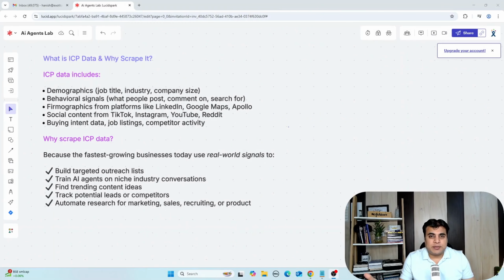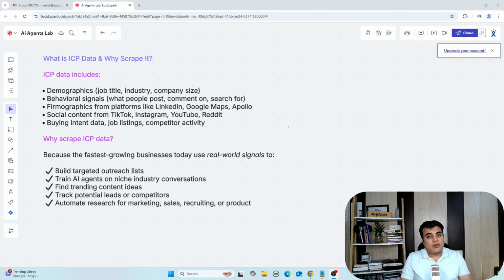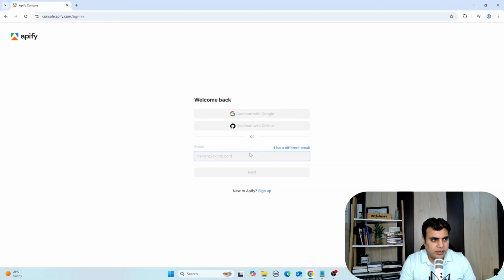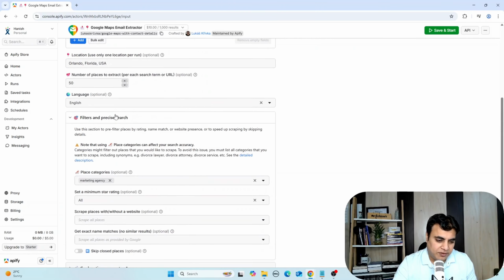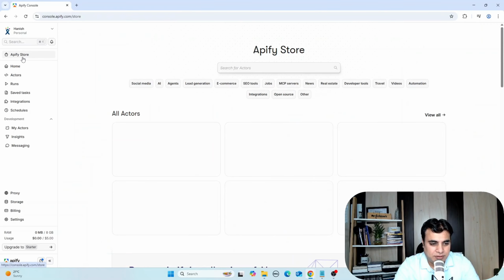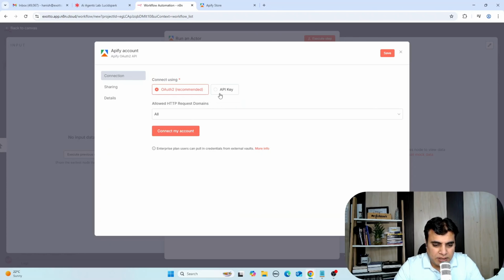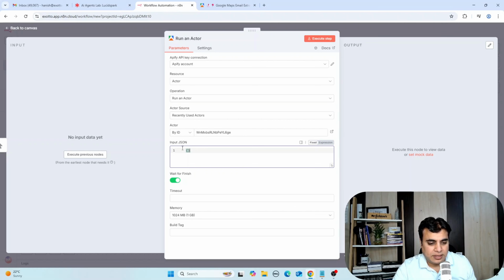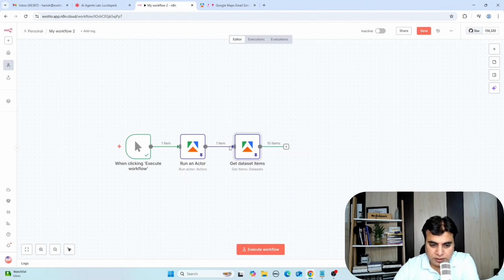How to Scrape Unlimited ICP Data Using Apify Inside N8N to Fuel AI Agents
Join the AI Agents Engine to download ready-to-use Apify + N8N workflows

In this step-by-step tutorial, I’ll show you how to scrape real-time ICP (Ideal Customer Profile) data from any website or platform, connect it directly to N8N, and use it to power your AI agents, automations, and 1-to-1 outreach — without writing a single line of code.

You’ll learn:
💡 How to scrape data using Apify (Google Maps, LinkedIn, Instagram, TikTok & more)
⚙️ How to run Apify Actors directly from N8N
📥 How to pull real-time lead data into workflows
📊 How to extract emails, phone numbers, profiles & social activity
🤖 How to use scraped data to automate sales, recruiting & content workflows
⚡ How to fuel AI Agents with live industry and competitor signals

🔗 AI Agents / Automations

🚀 What You’ll Be Able to Do
✨ Scrape leads from ANY platform automatically
✨ Track competitor content & audience signals
✨ Pull emails, phone numbers, social links & job postings
✨ Build AI Outreach Agents that run 24/7
✨ Create data-driven AI workflows without technical skills

Perfect for entrepreneurs, automation builders, agency owners, growth teams, marketers & product founders who want to scale smarter using AI.